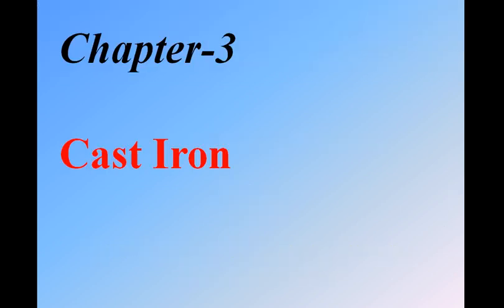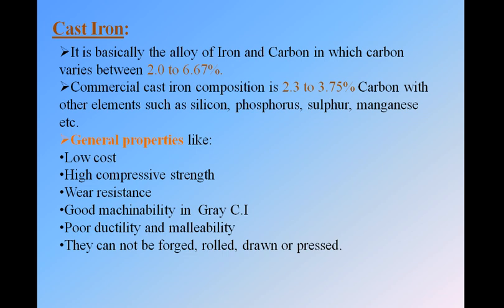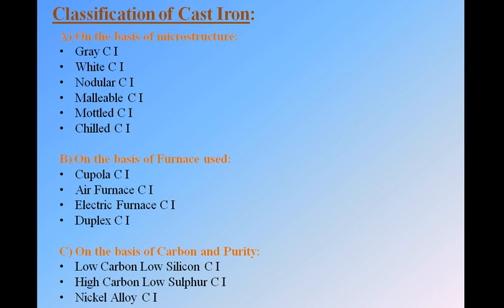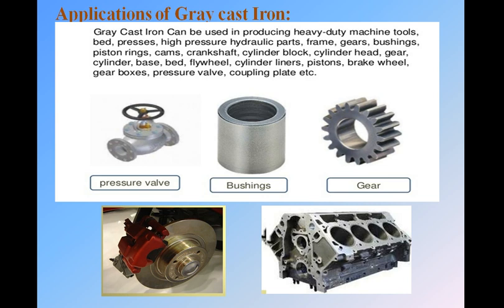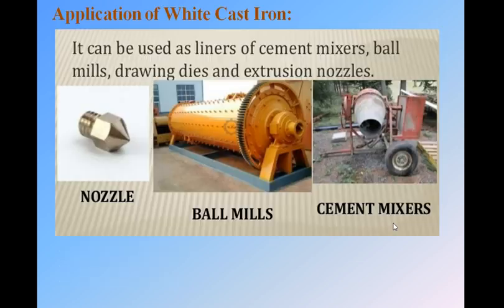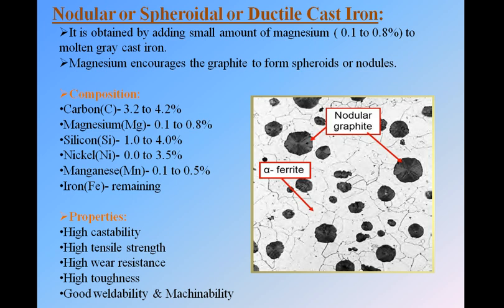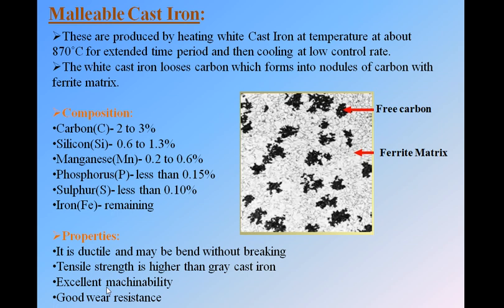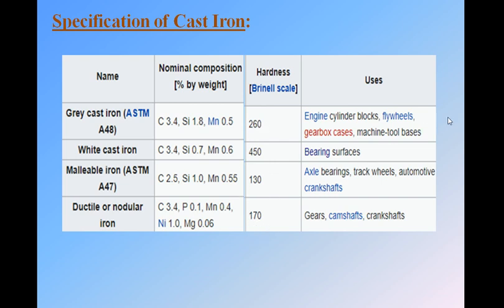Chapter 3.1 Cast Iron- it's Types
In this lecture we will learn the types of cast iron as gray , white, nodular, malleable cast iron with their property, composition and application.